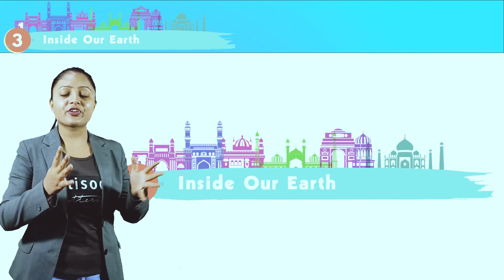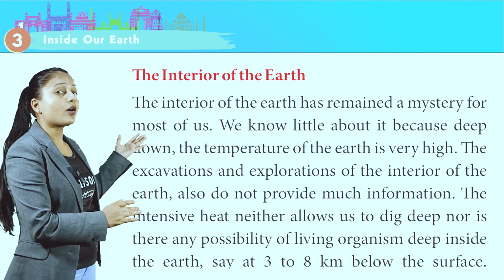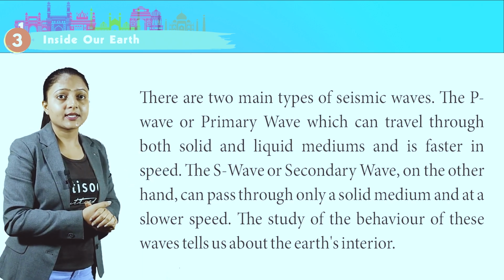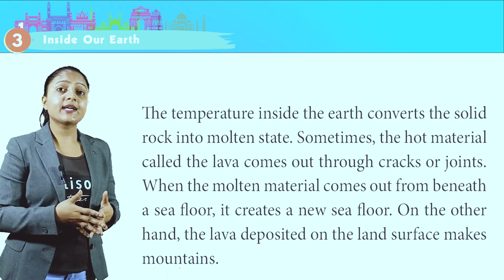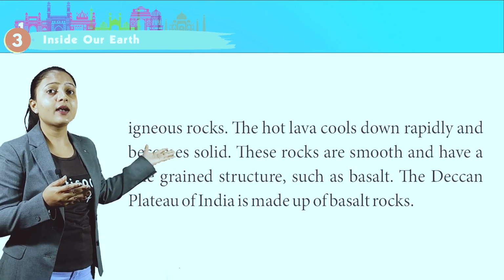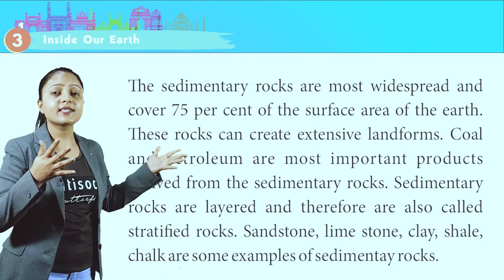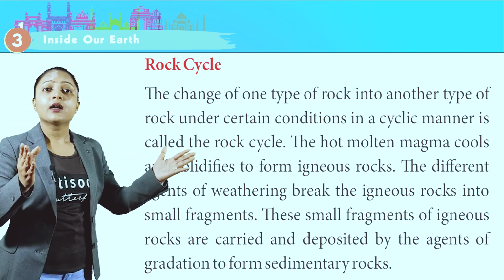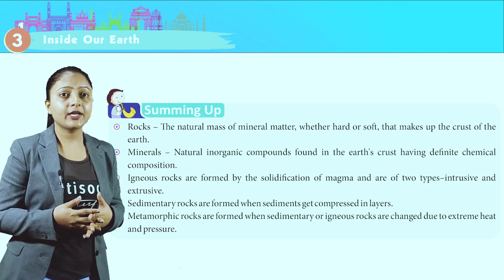CHAPTER 3 GEOGRAPHY